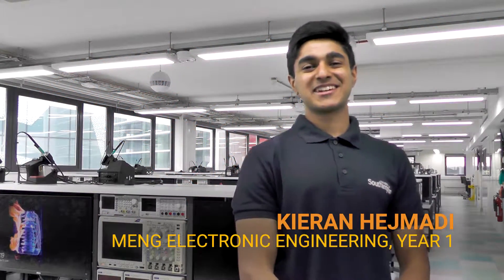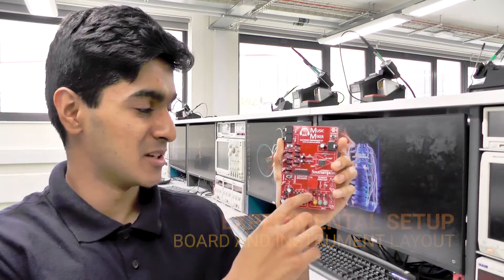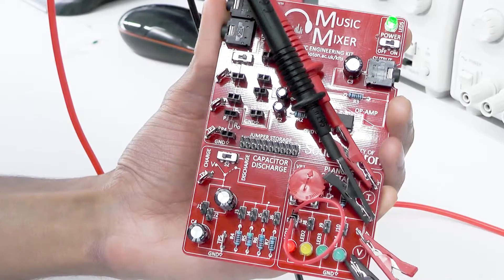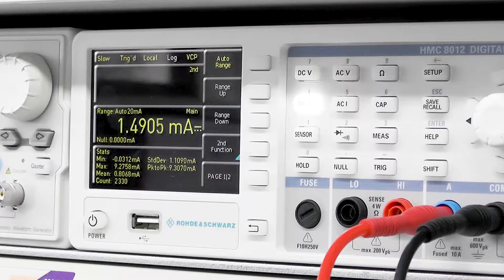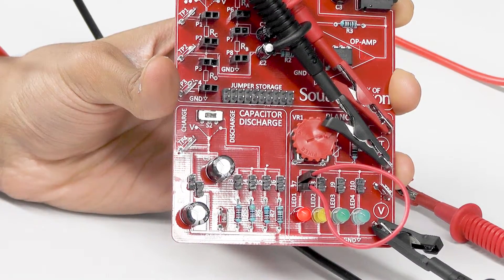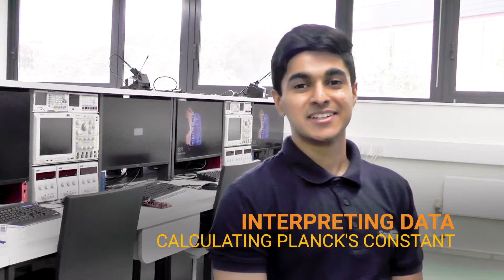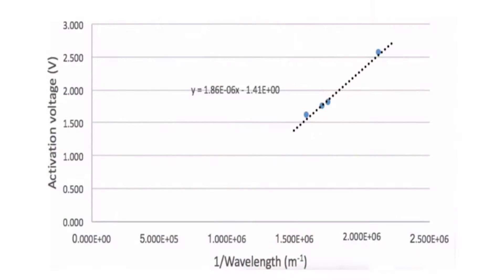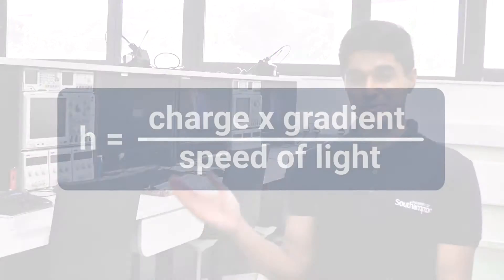UKESF Music Mixer Kit Planck's Constant